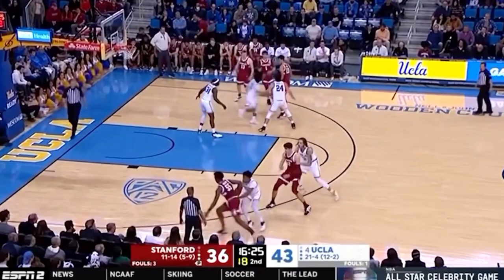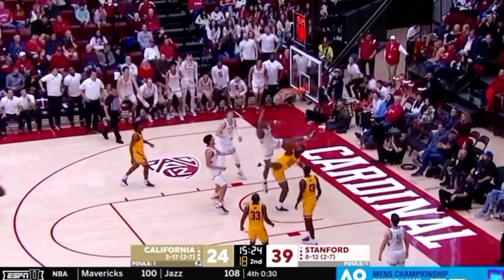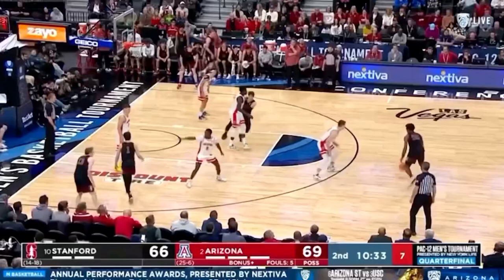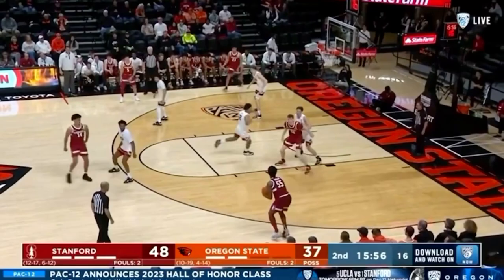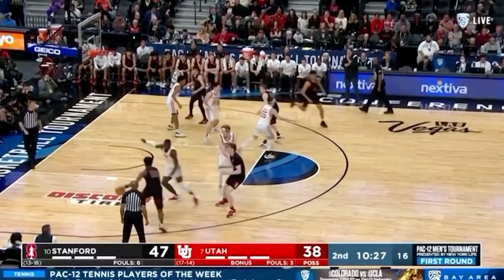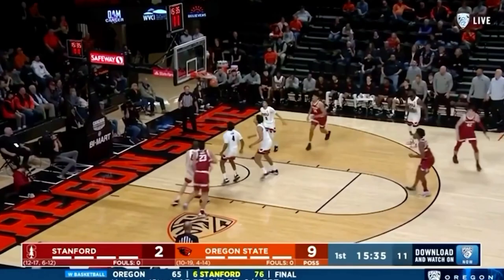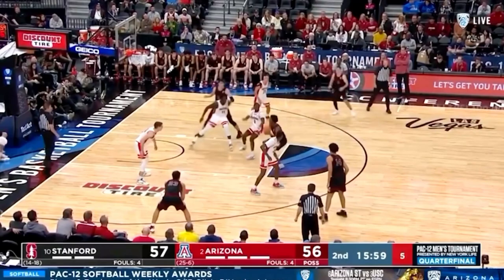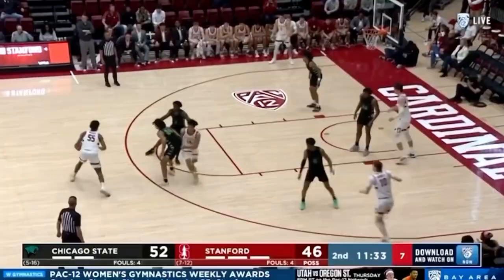Harrison Ingram Breakdown || Incoming UNC Transfer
We break down Harrison Ingram out of Stanford, new incoming North Carolina basketball transfer out of the portal.

Intro: Gwiz the DJ